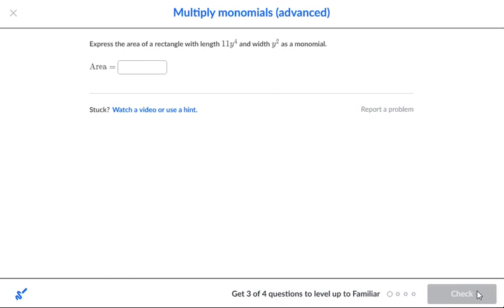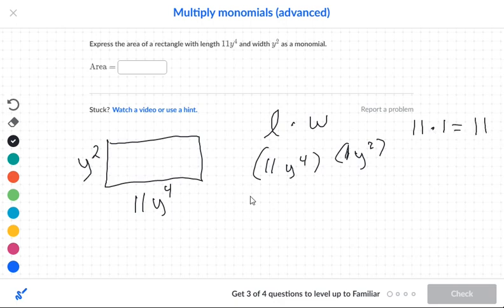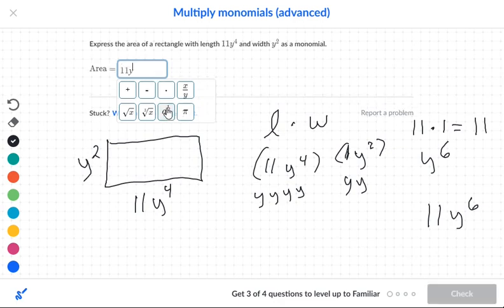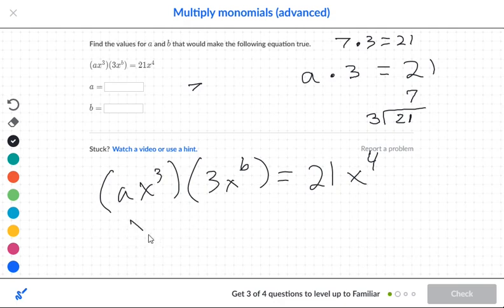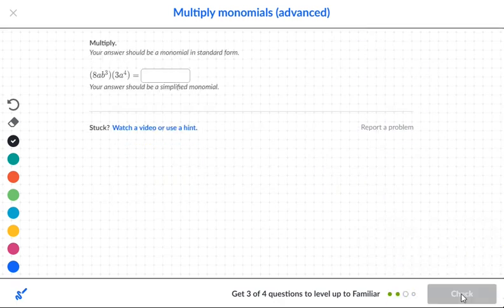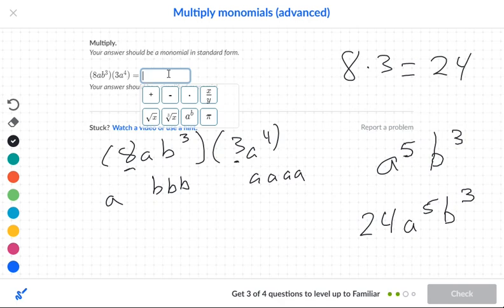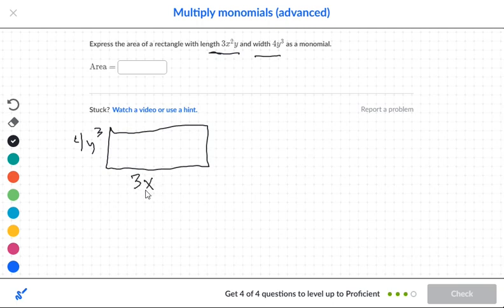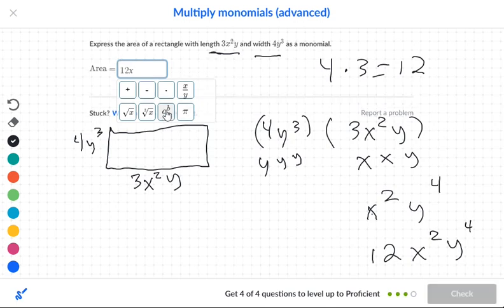Polynomials Multiply Monomials Advanced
Polynomials Multiply Monomials Advanced Khan Academy